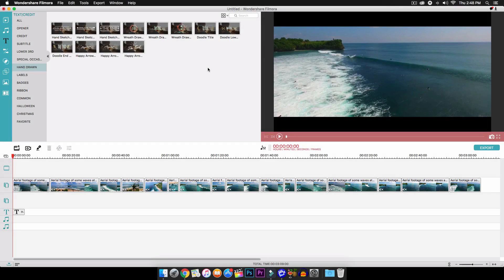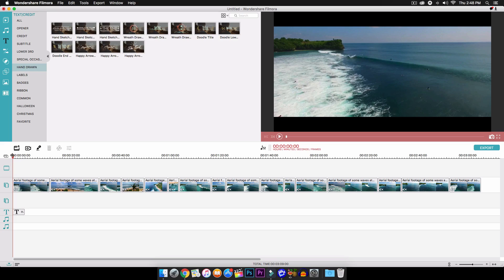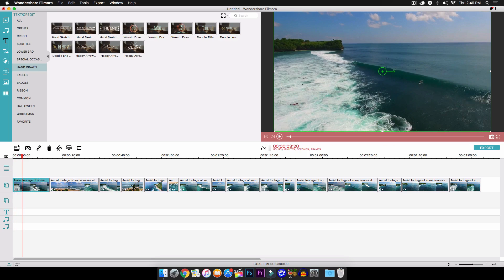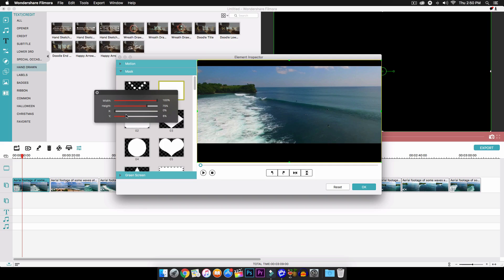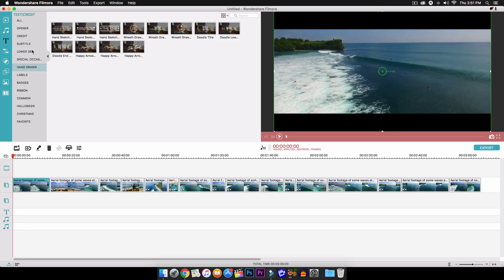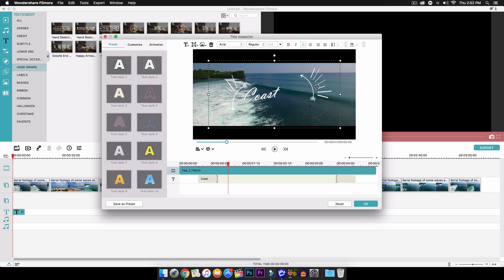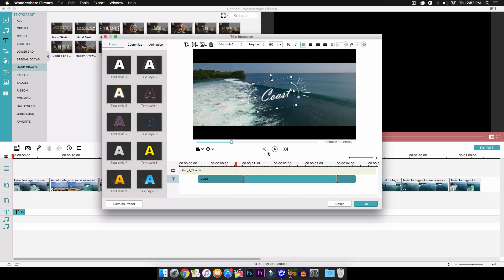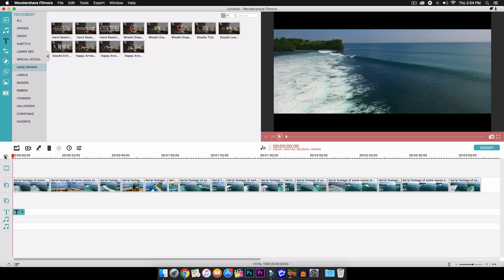Letterbox Title Opener - Filmora Tutorial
What's going on guys! In today's tutorial, I'll show you how to create a really simple and cool opener with animation with Filmora.